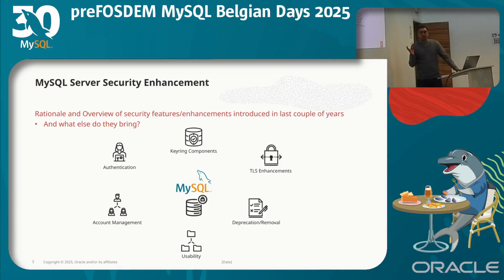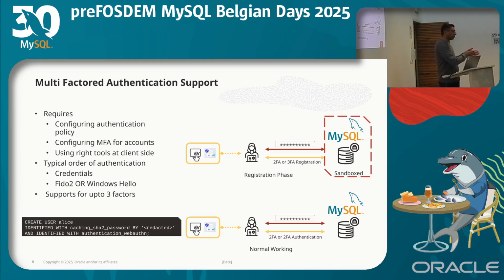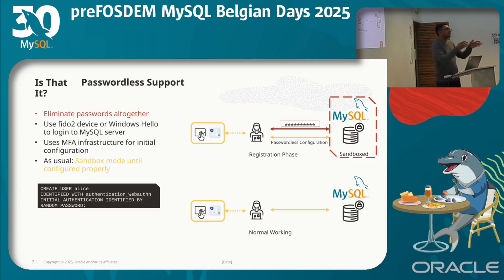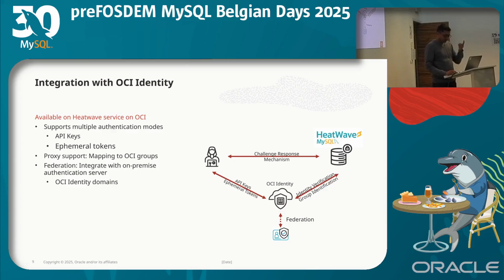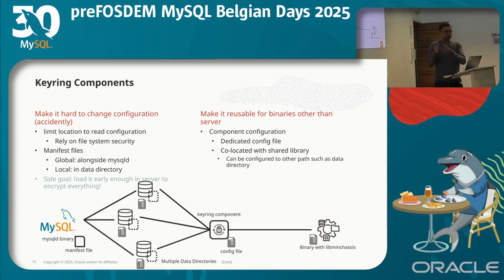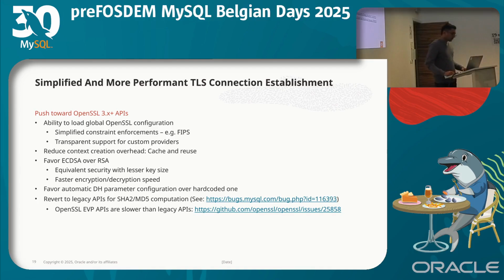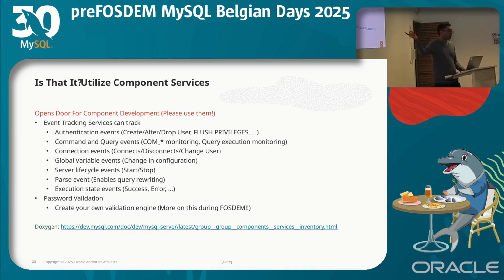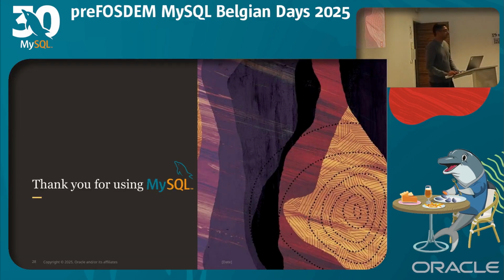Enhancements in MySQL Server Security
Harin Vadodaria - Enhancements in MySQL Server Security